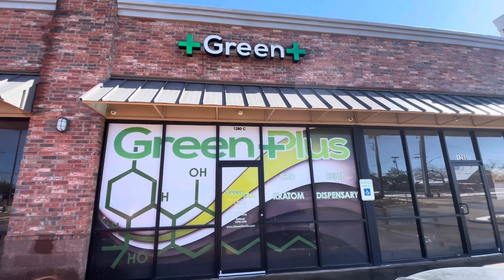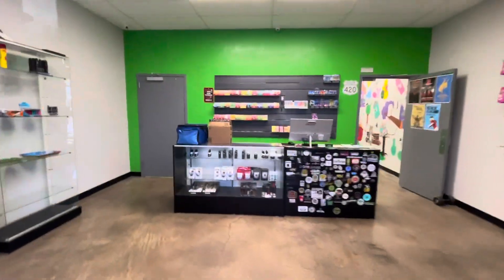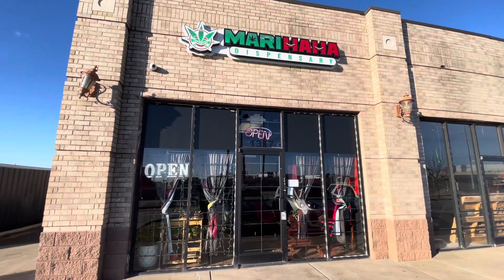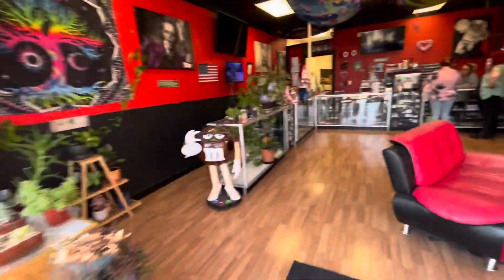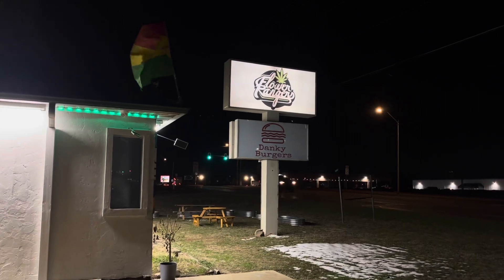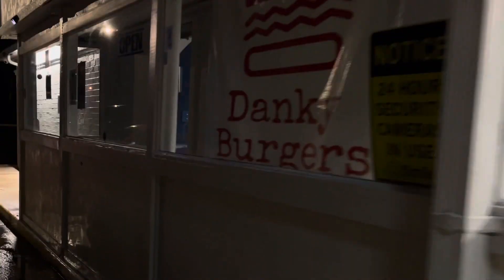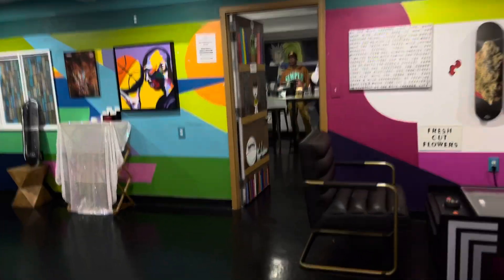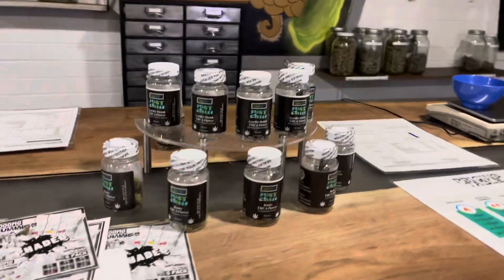📍21st, 22nd, & 23rd location location here in Oklahoma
Today we landed our 21st, 22nd, & 23rd location location here in Oklahoma:
📍Green Plus (1280 N Eastern Ave Suite C, Moore, OK 73160)
📍MariHaHa Dispensary (1317 SE 44th St, Oklahoma City, OK 73129)
📍Flower Rangers (618 S Air Depot Blvd,
Go check out our THCA Gorilla Skunk & Runtz Flower a Premium Indoor & a Greenhouse Grown Hybrid Strain.
•Effects:
Euphoric and Relaxing
•Medical uses:
Helpful for treating Stress, Anxiety, Depression, and Nausea
-S/O to Mr. Isaac, Ms. Jeanne, and Mr. Danny💪